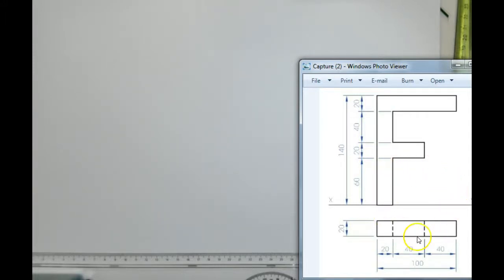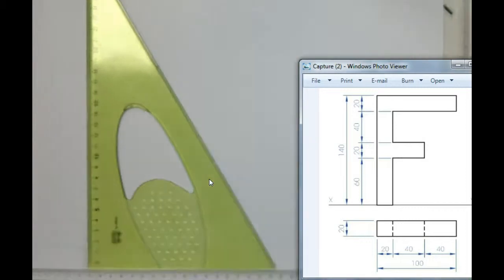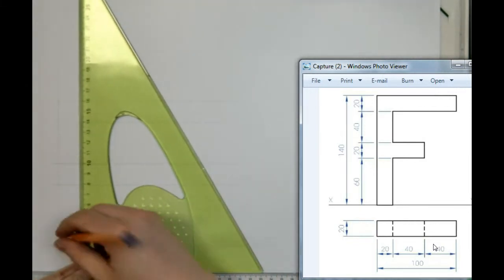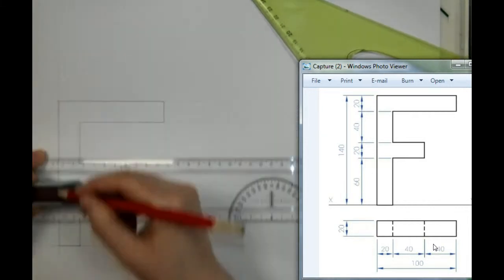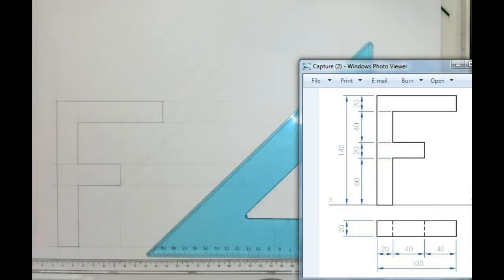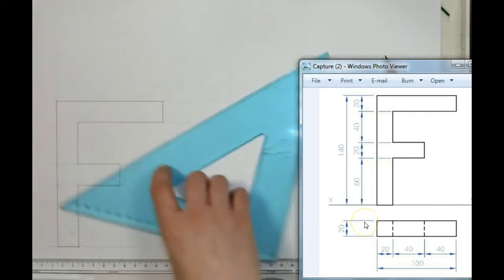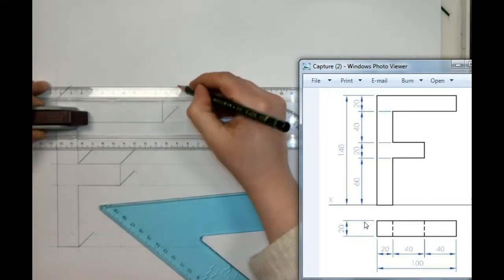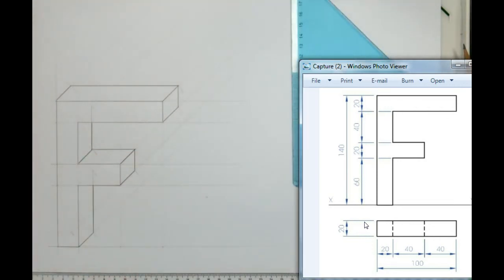TG: Oblique Projection G&M P61 Question "F"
Technical Graphics: Oblique Projection Gill & McMillian P61 Question "F"